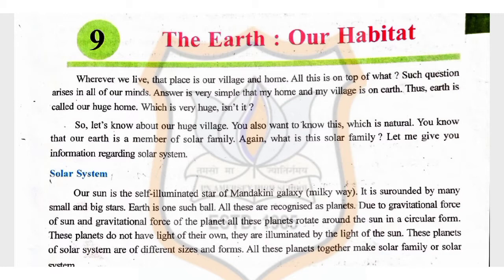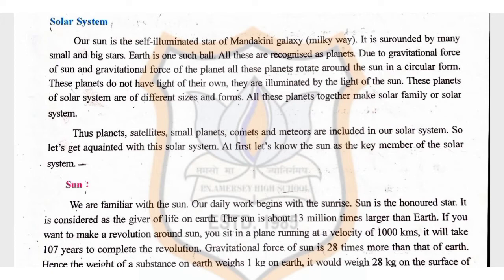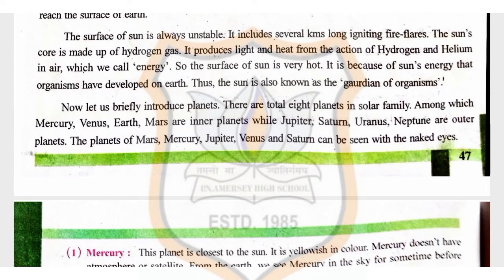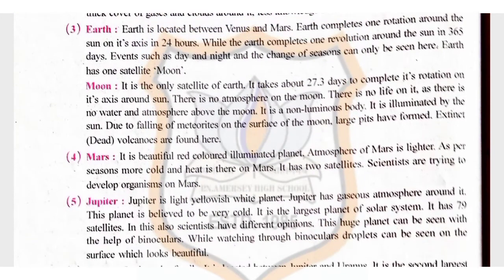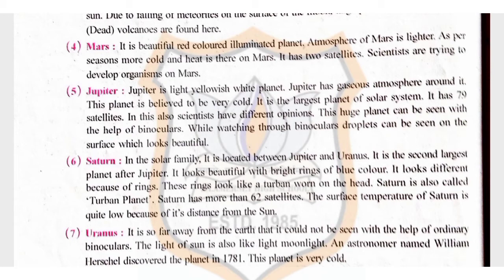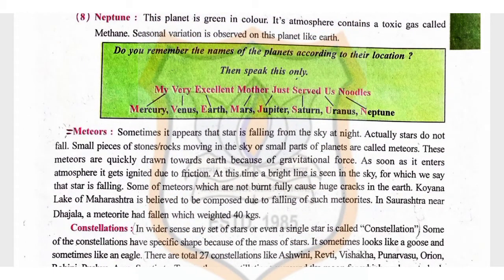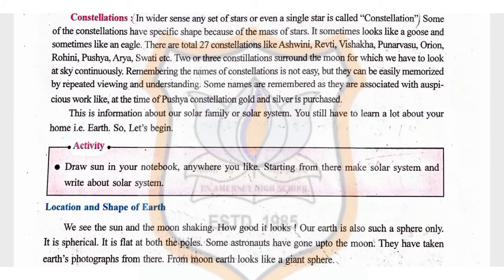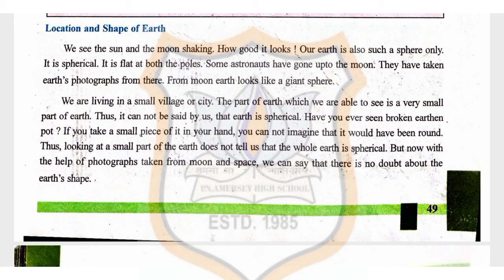Std VI Subject Social science chapter 9